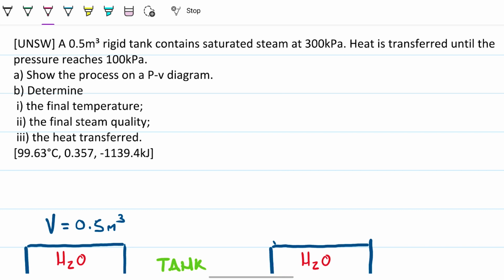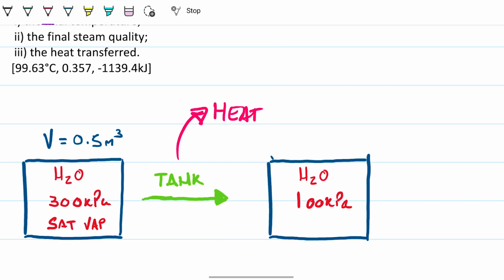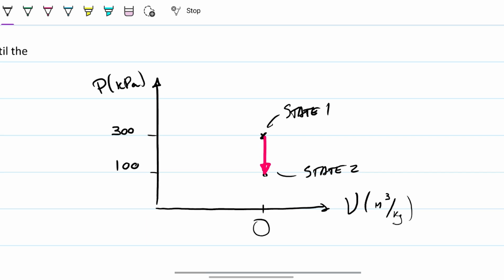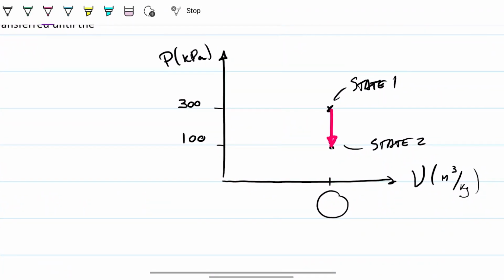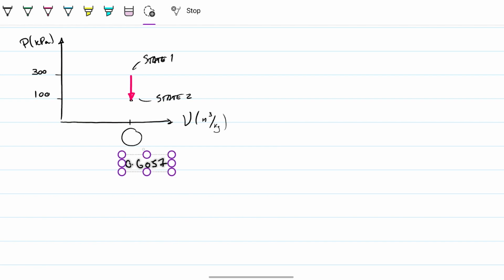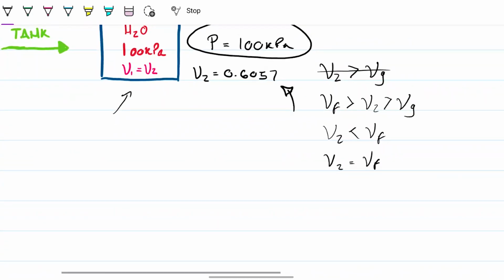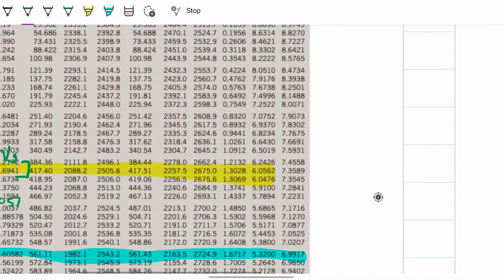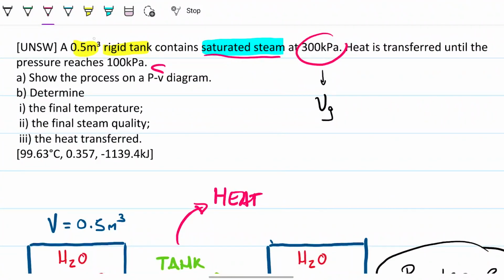Analyzing Pure Substances and Utilizing Property Tables with the First Law (1 of 2) | Thermodynamics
In this video, we break down the complex topic of thermodynamics into easy-to-understand concepts and provide practical examples to help you master this fundamental area of science. Throughout the video, we cover essential topics such as the different types of pure substances, how to analyze them using the first law, and how to navigate property tables to obtain key information. By the end of this video, you will have a firm understanding of how to apply the first law of thermodynamics to analyze pure substances and extract their properties from property tables. All the subjects used have already been addressed in previous videos. Everything else comes by analyzing the problem and the system at hand.

Problem statement: [UNSW] A 0.5m3 rigid tank contains saturated steam at 300ka. Heat is transferred until the pressure reaches 100kPa.
a) Show the process on a P-v diagram.
b) Determine:
¡) the final temperature;
il) the final steam quality;
iii) the heat transferred.

Answer
b.i) 99.61 ºC

In this video:
00:00 Intro
00:28 Problem statement
00:50 Problem analysis
01:57 PV diagram
03:14 Final temperature